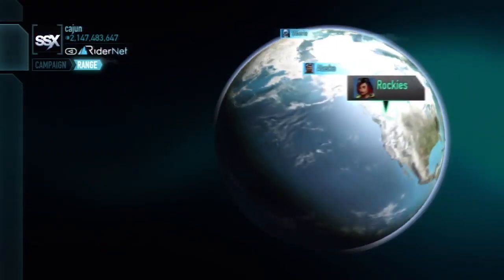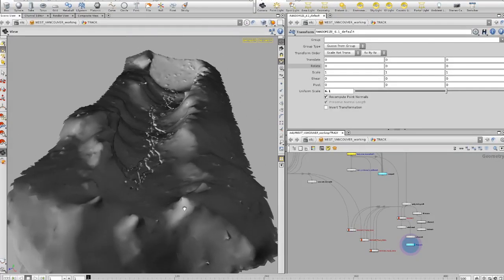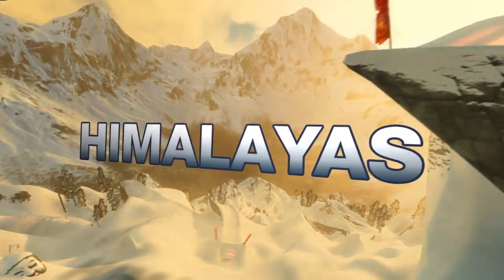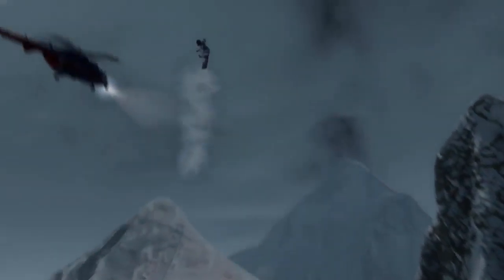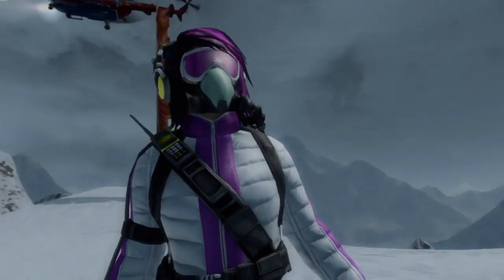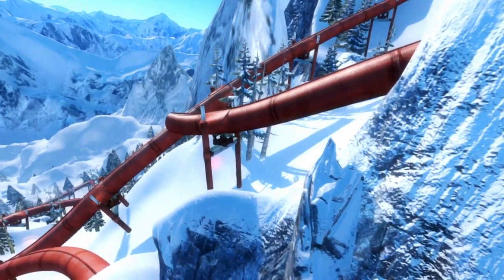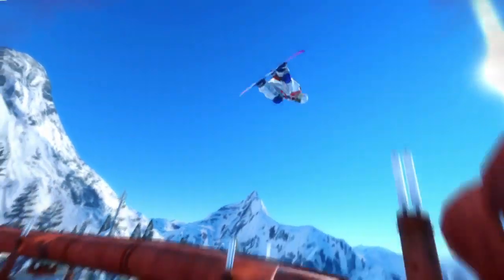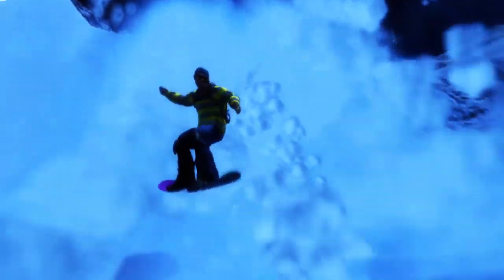SSX - Massive World Producer Video (PS3, Xbox 360)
In this video, SSX creative director Todd Batty and environment art director Geoff Coates explain how real-world NASA topographical satellite data was used to create the base foundations for mountains.